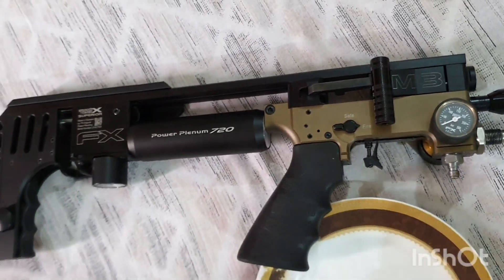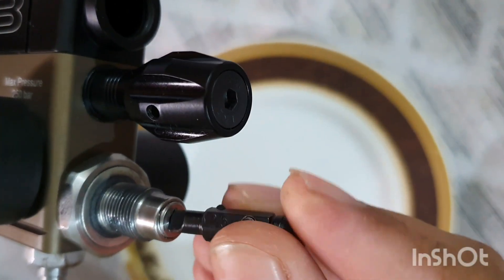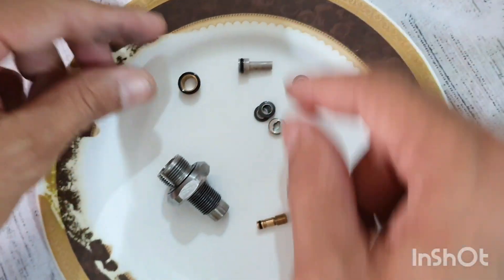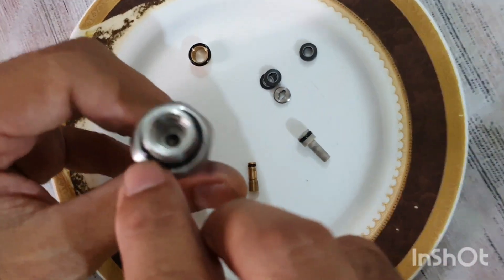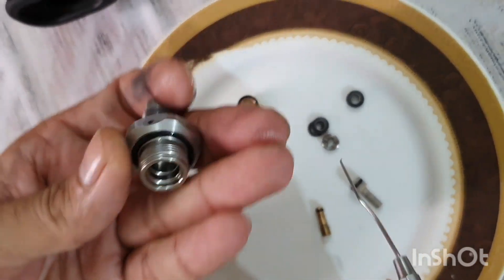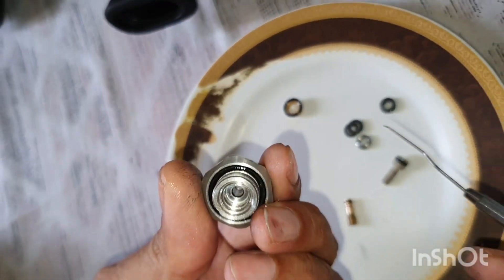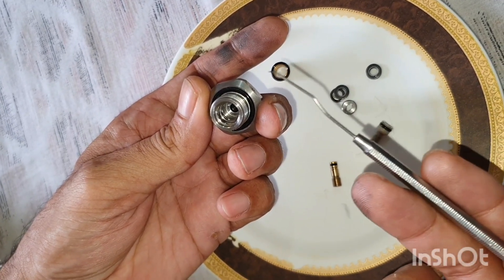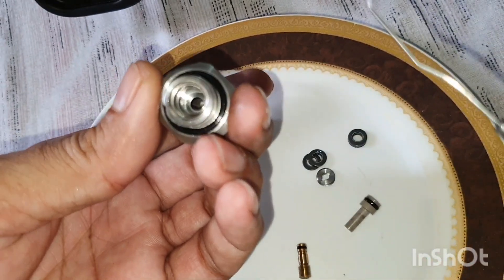FX Impact M3 1st regulator hidden "O" ring (4x1.5mm 70 shore) fix (English & Urdu)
Here I have shown about a hidden O ring in the 1st regulator of FX Impact M3. This has not been shown in the diagram as given in FX website.
Since it is a hidden O ring, it took a lot of my time to find the issue and fix it.

I hope that if watch this video carefully you can address this issue if you face it ever.

Umair Bhaur
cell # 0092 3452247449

FX Impact M3 kay regulator main aik chupa hua O ring hay. iskay baray main FX ki website per bhi koi maloomaat nahi hain.

Ager yeh leak ker jay to 1st regulator breathing kay soorakh say leak kernay lagta hay.

Ummeed hay keh is video ko daikhnay kay baad aap logon ko ager aisa masla aay to aap isko hal ker saktay hain.

Umair Bhaur
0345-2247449